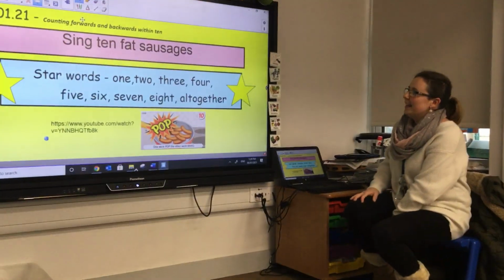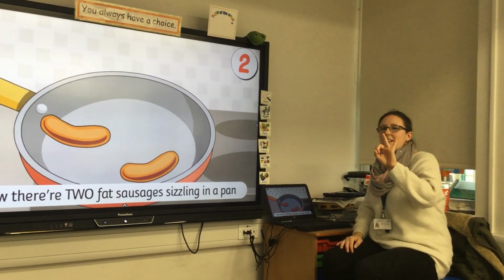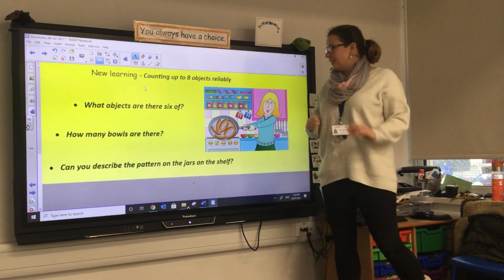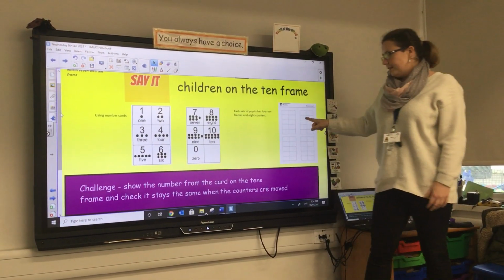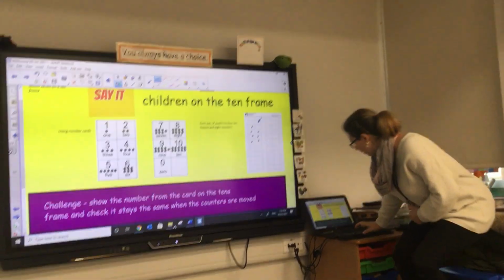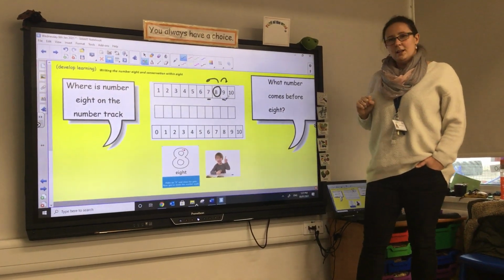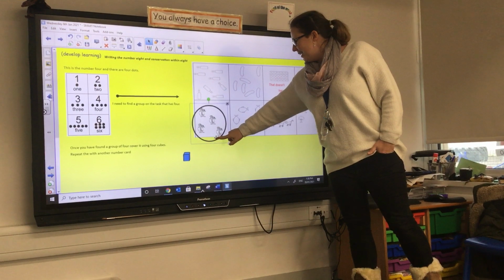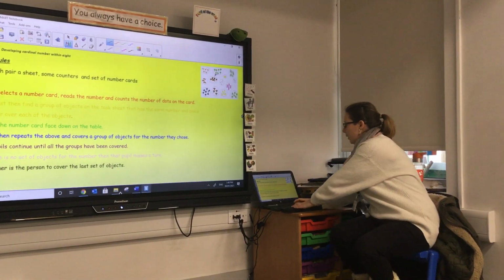Maths 6.1.21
Conservation of numbers